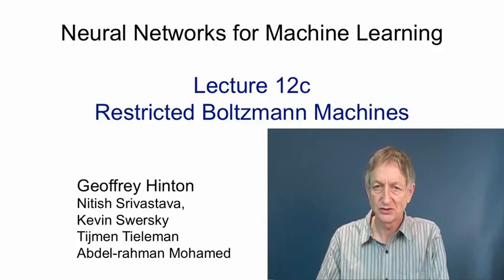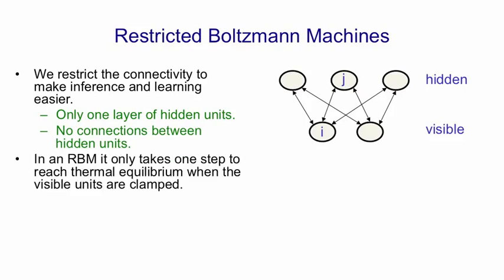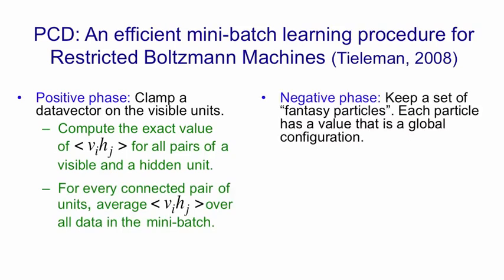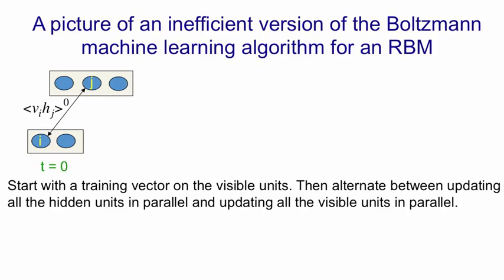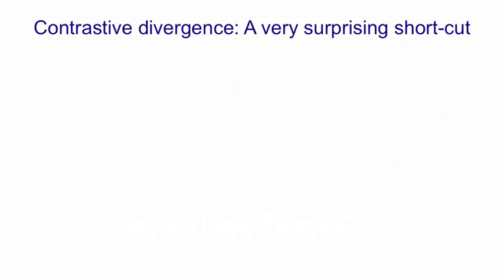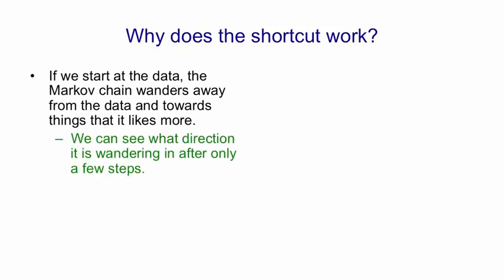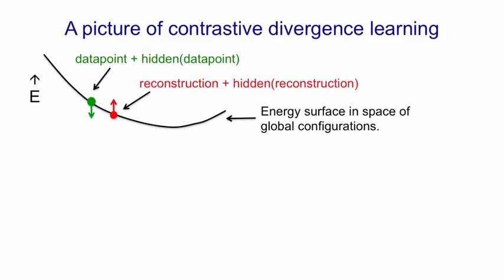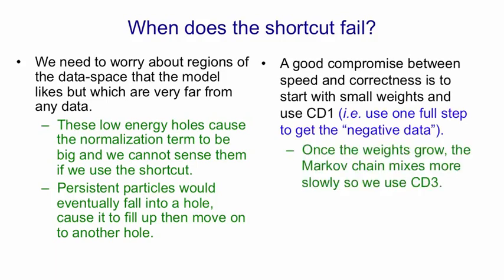Lecture 12.3 — Restricted Boltzmann Machines [Neural Networks for Machine Learning]